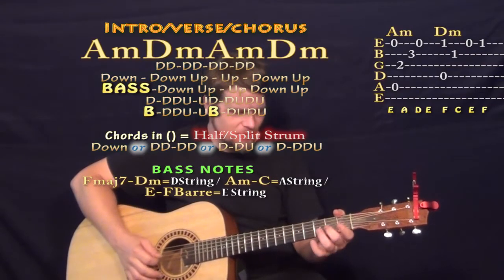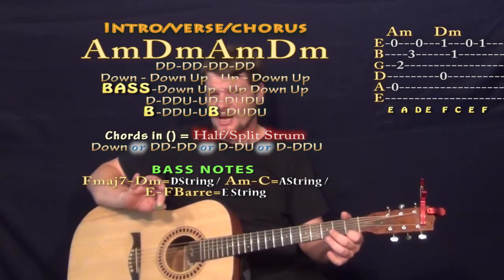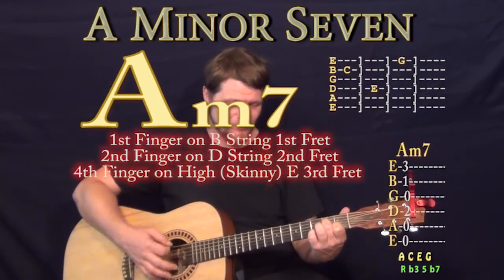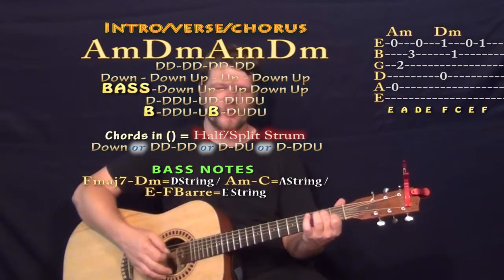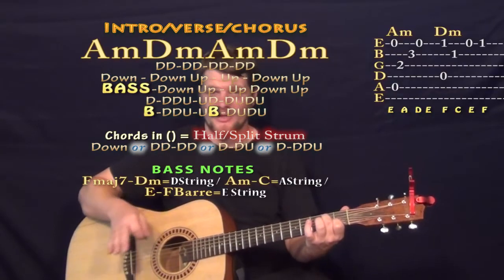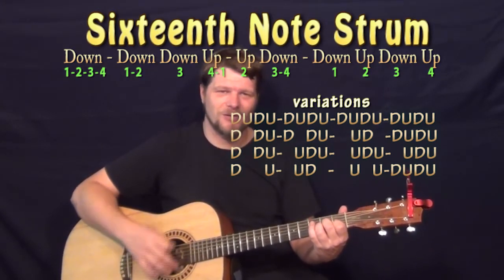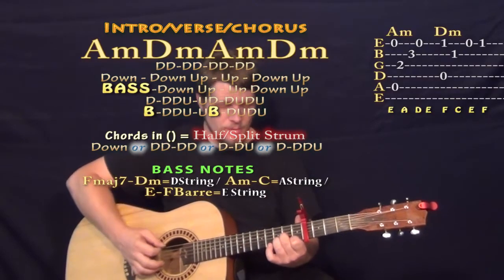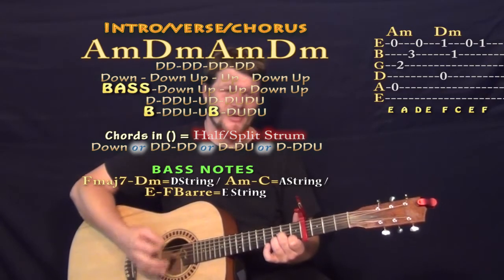Hookah (Tyga) Easy Guitar Lesson How to Play Tutorial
Super easy guitar lesson on Hookah with chords and strum patterns to cover the song or play with the recording Woohootiehoo and Best of luck! TALKING WITH THE GUITAR